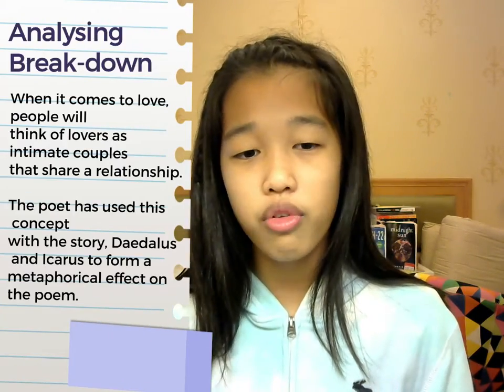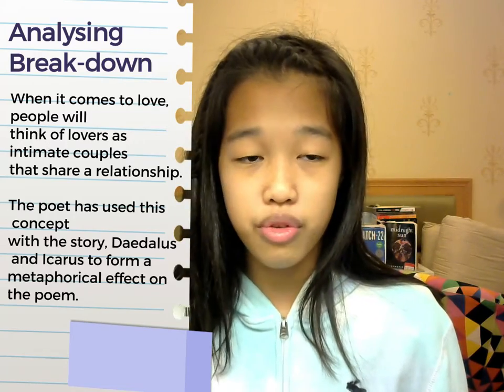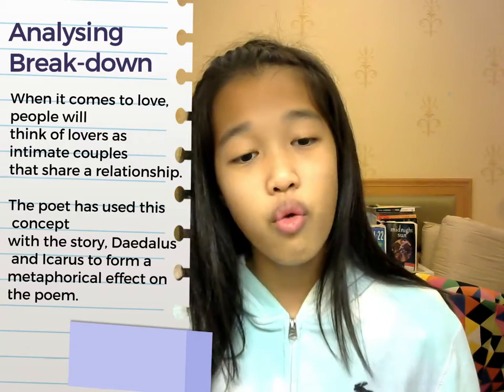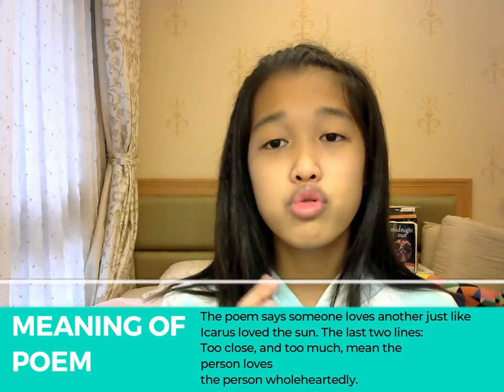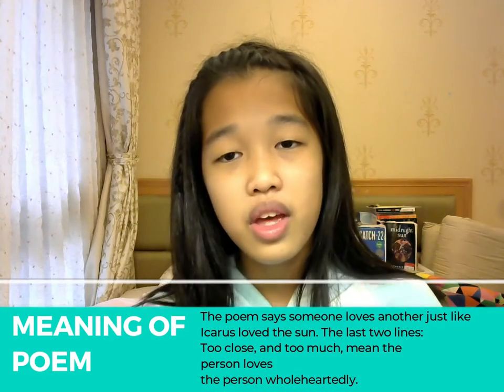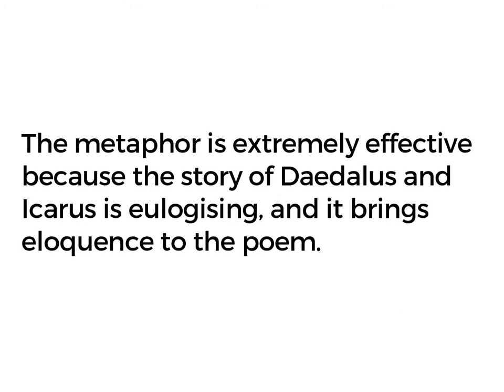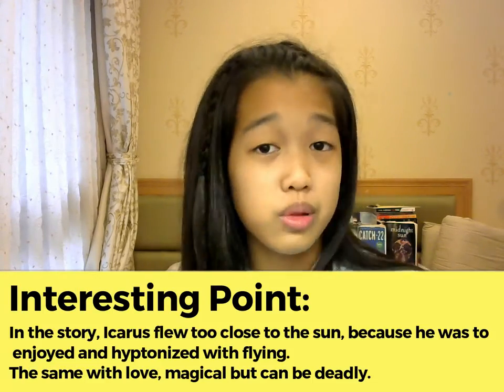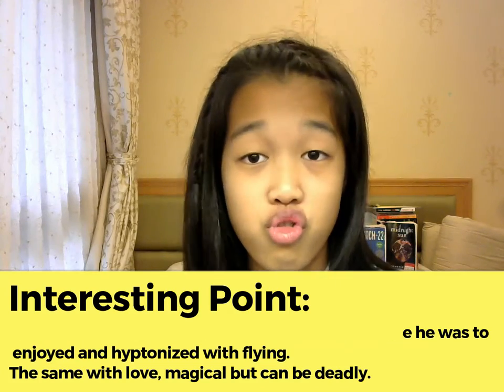Learn English with Metaphors and Vocabulary from Poems!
ENGLISH ANNOUNCEMENT:
A new English Websites I made has been launched. I post two lessons each week on the official english learning courses. From audio lessons to videos, practice questions to examples. I am trying to create a safe yet comfortable space where the world must learn that age is just a number.

NEWEST RESOURCES:
~ English Self-Confidence Form
~ New lessons on my English Course website
~ New English Calendar templates (link to download in discussion)
~ All level English Worksheet

THINGS COMING UP:
~ Writing Prompts and essay templates
~ Live videos
~ Challenges and competitions
~ More and more resources
~ Study mediation guides
~ Wellbeing quizzes

If you are new to 《Janet's English Class》. I am Janet. I may not be a qualified English instructor, but I know the English basics and can teach.
➤The purpose of this video is to help you improve your english little by little, and you can surf my language blog, writing course and youtube summary website. ✐✉☎♨✔☺

Flash Cards, E-books and worksheets are available for you. Links waiting in the discussion. Here are what my Youtube Channel includes. ⌚🚶☔⛄🏩🎥

☑ Free website learning and language post blog
☑ Free learning resources for you to download and read
☑ Free online activity courses (advanced)
☑ Main website covering Janet's English Class's goals and strengths.
☑ Youtube video channel with new videos each week

〚The discussion is where I will post new worksheet links, introductory videos links and recommendations. 〛

一一一一一一一一一一一一一一一一一一一一一一一一一一一一一一一

➭ My videos are for you to learn English better, lessons to help you improve!
➭Hope you all keep healthy during the Covid 19 pandemic.